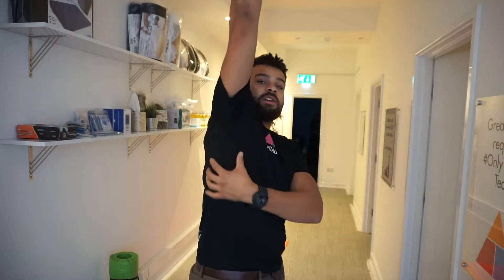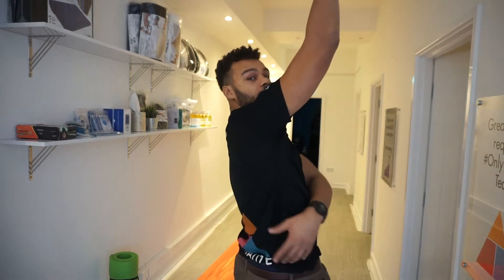Latisimus Dorsi and Teres Stretch / Release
Please take advice from your healthcare practitioner before dedicating to the advice in these videos